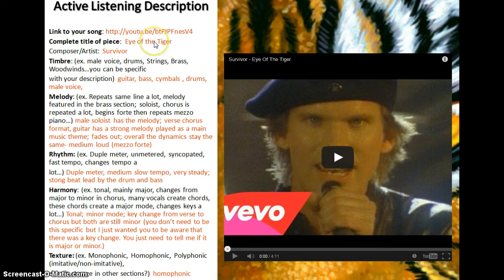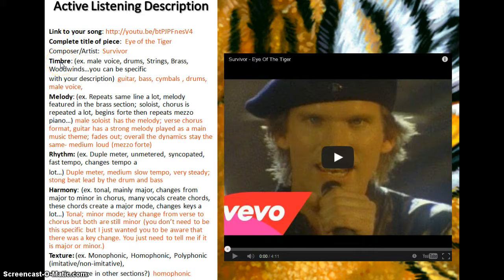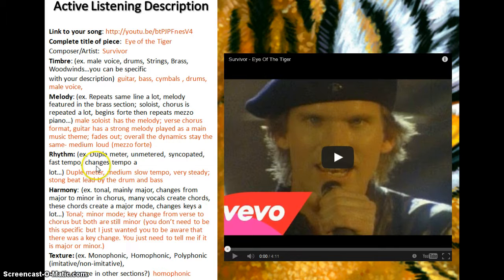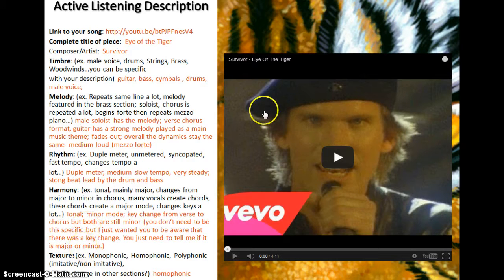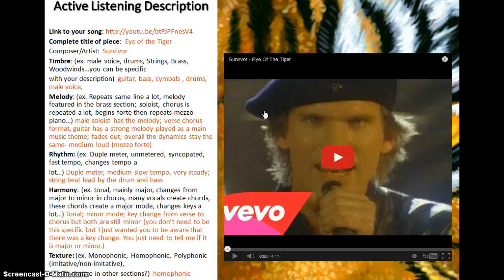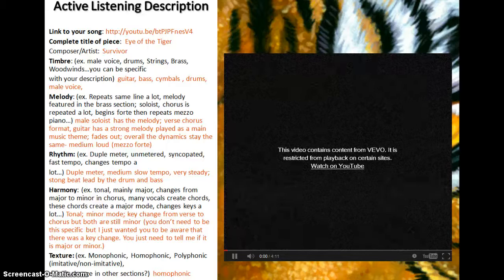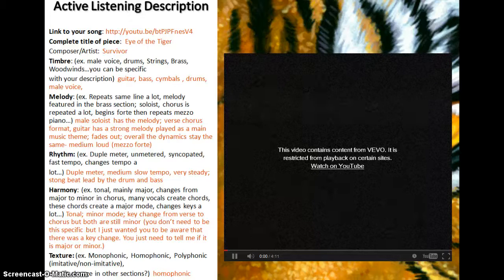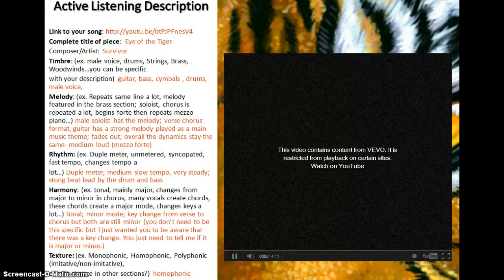Active Listening Description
How to fill out an active listening description